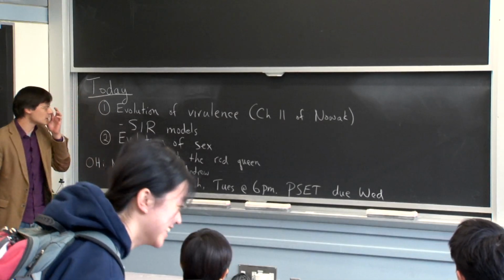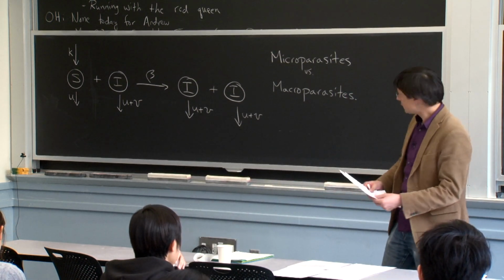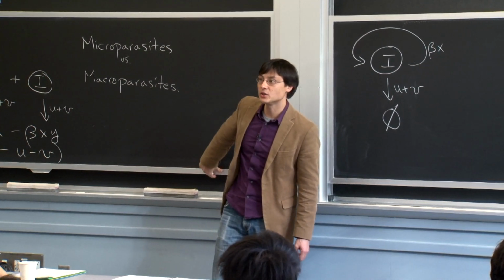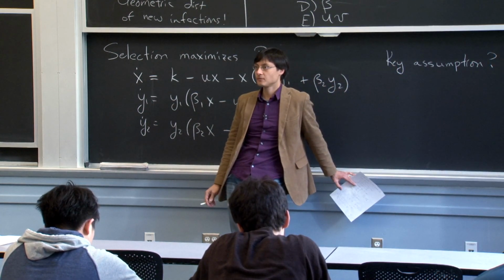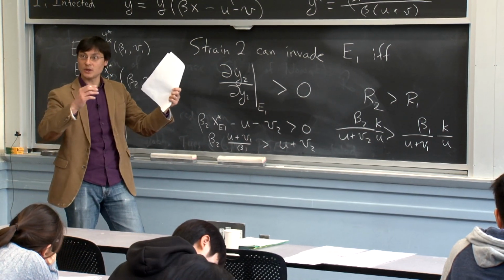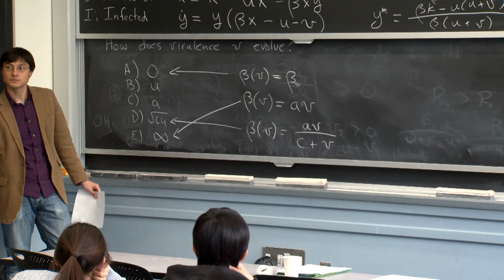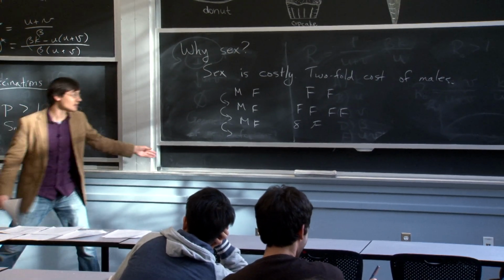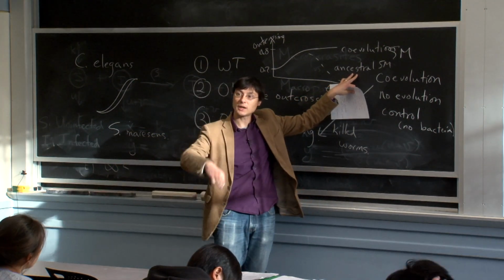Parasites, the Evolution of Virulence and Sex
MIT 8.591J Systems Biology, Fall 2014
Instructor: Jeff Gore

This lecture by Prof. Jeff Gore covers two topics. The first is the evolution of virulence, and how to model host-parasite interactions. The second is the evolutionary benefit of sex.